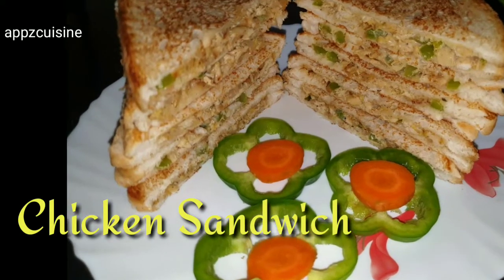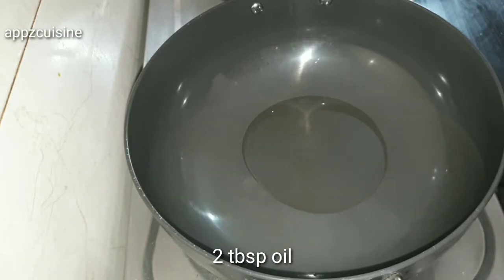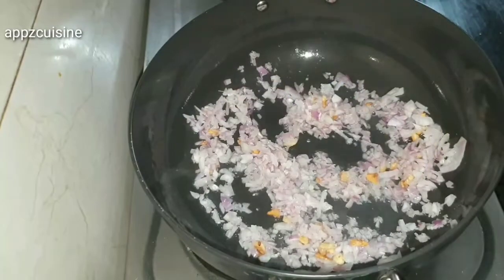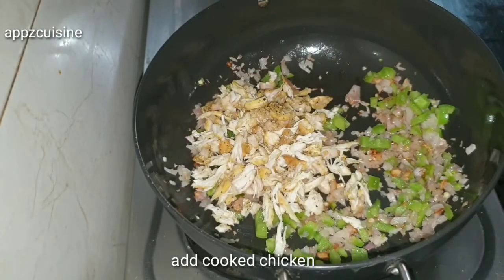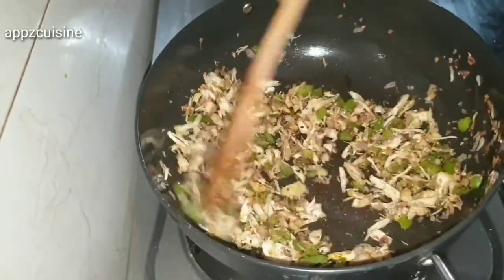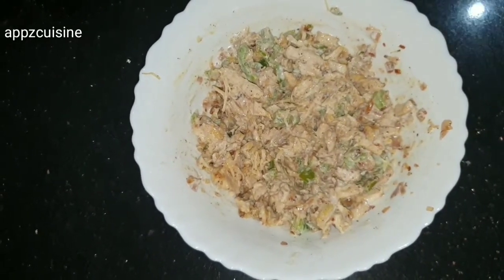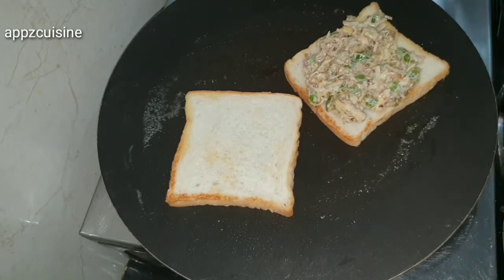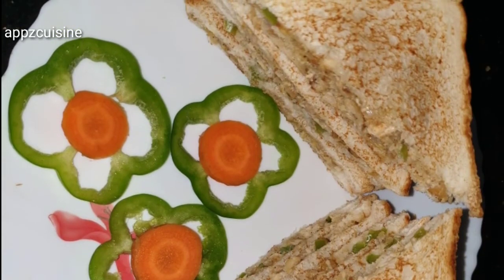Chicken Sandwich | Chicken Recipes | Easy Chicken & Mayonnaise Sandwiches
ingredients
bread
boneless chicken -100gm
onion - 1
garlic -1 tbsp
greenchilly -1
capsicum -1 small (4-5 tbsp)
pepper powder
mayonnaise - 4-5 tbsp
butter
salt